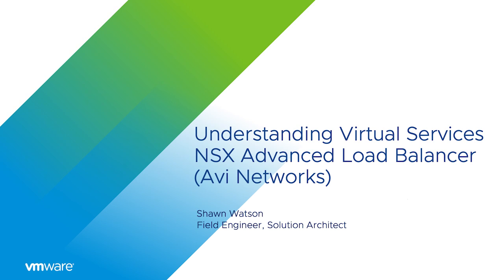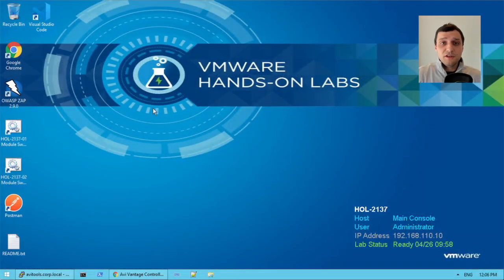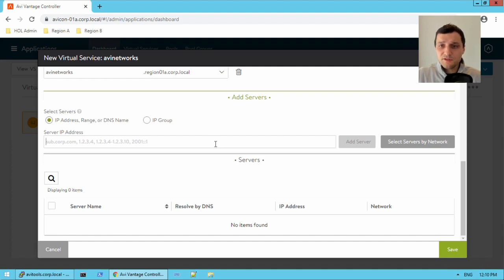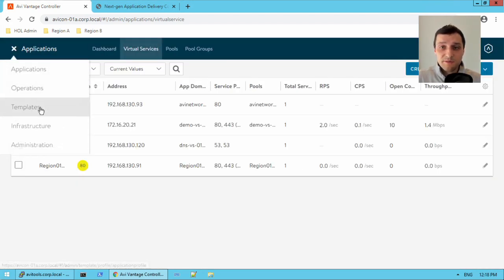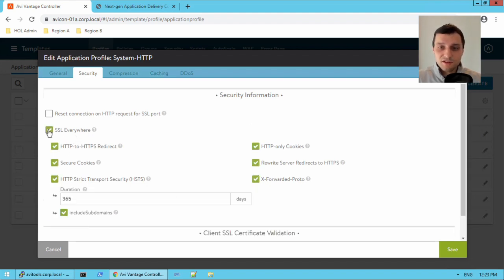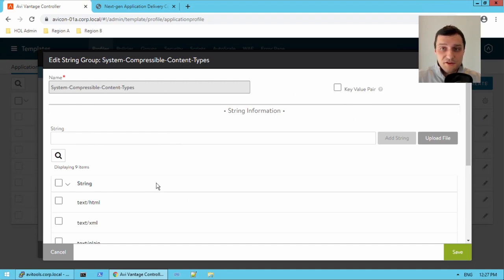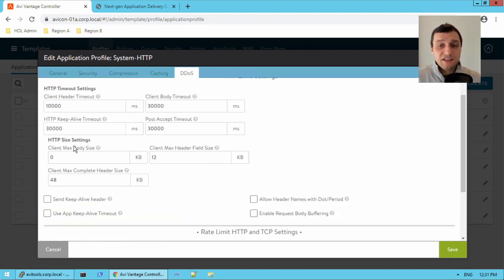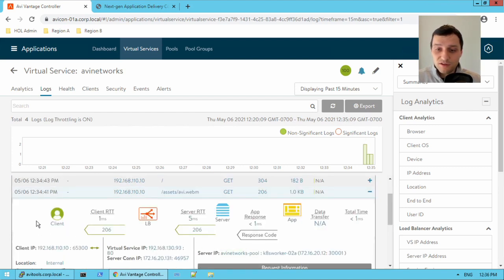Virtual Service Part 1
Get a basic understanding of virtual services and application profiles.